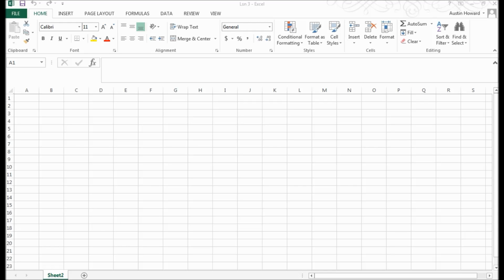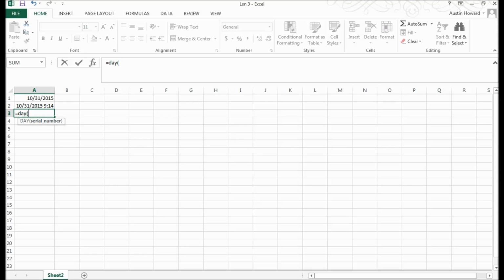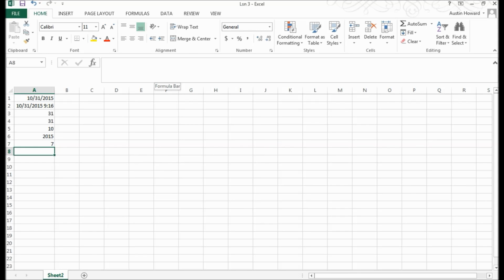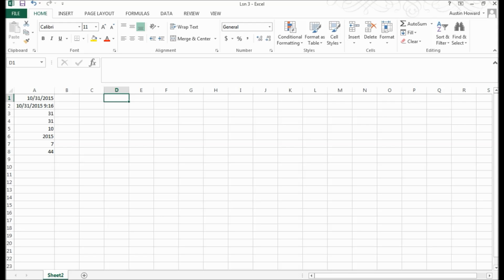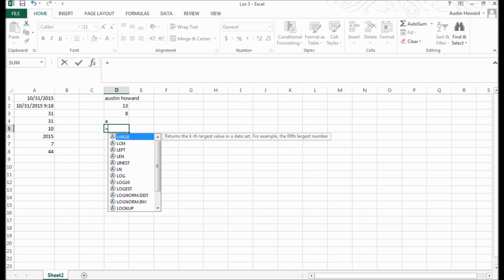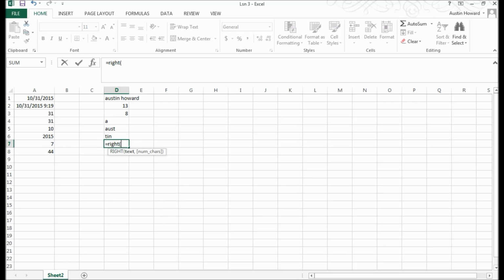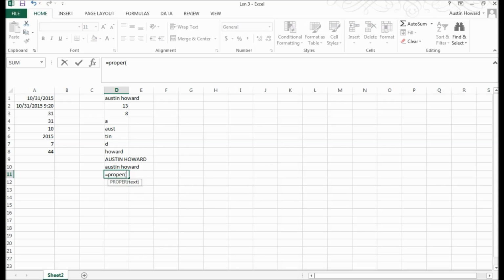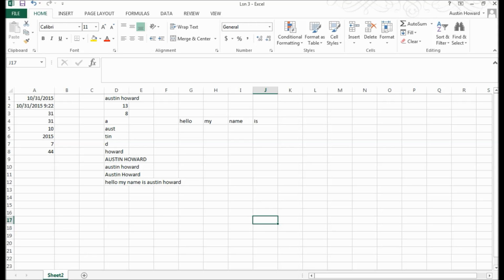Mastering Excel Lesson 3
Date Functions (today, now, day, month, year, weekday, weeknum), Text Functions (len, search, left, mid, right, upper, lower, proper, concatenate)